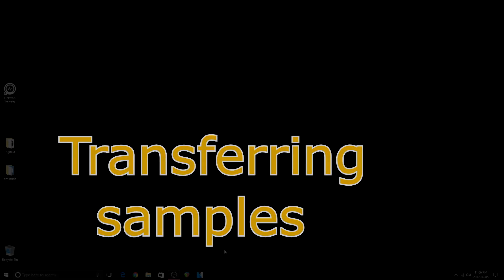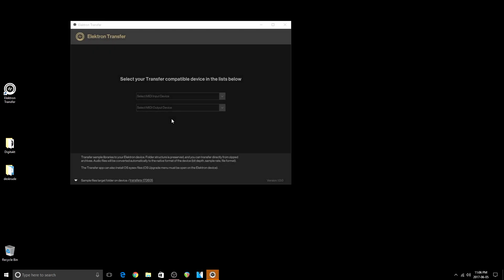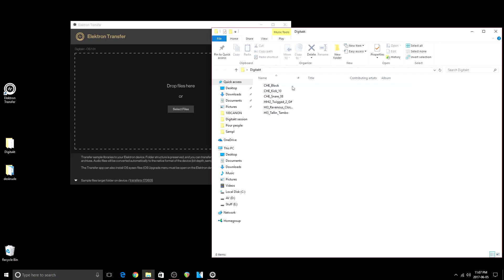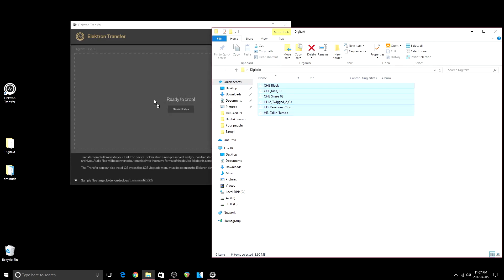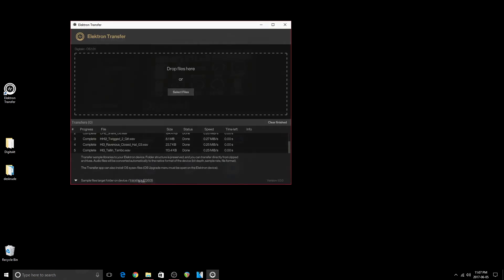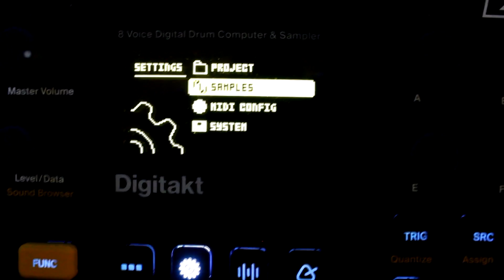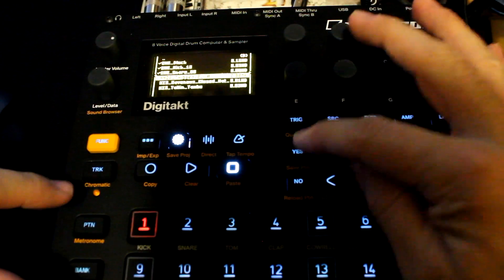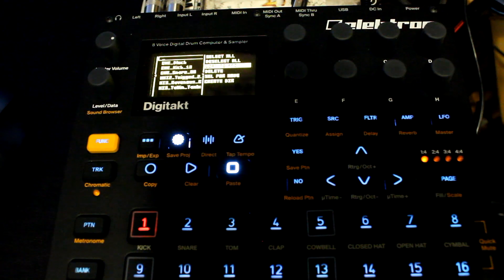Transfer Samples Digitakt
From pc to DIGITAKT